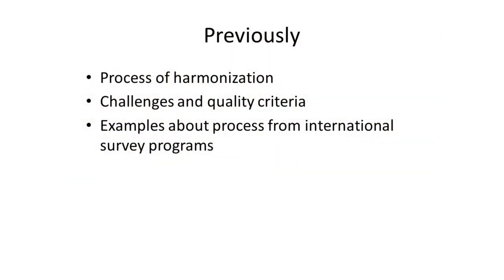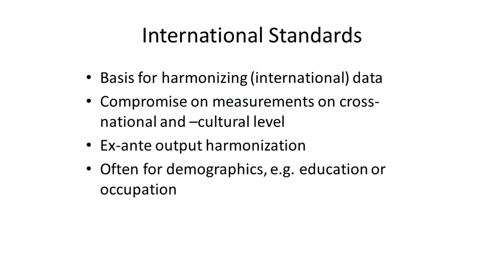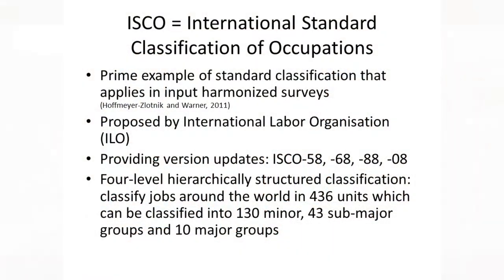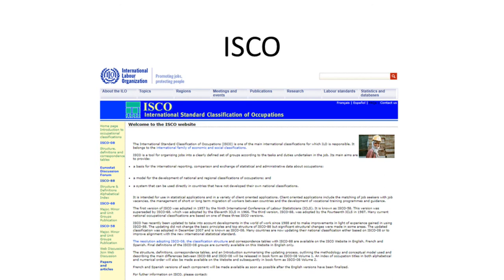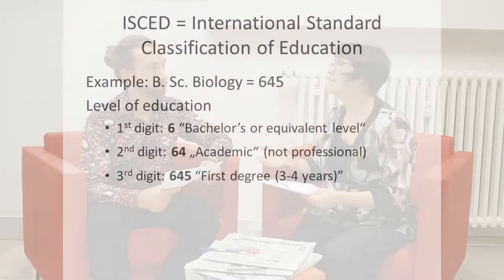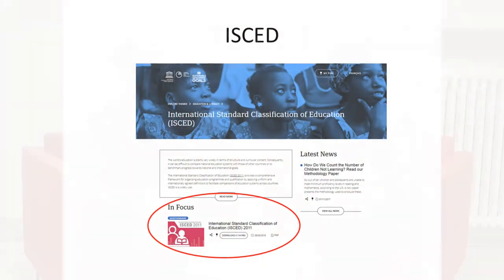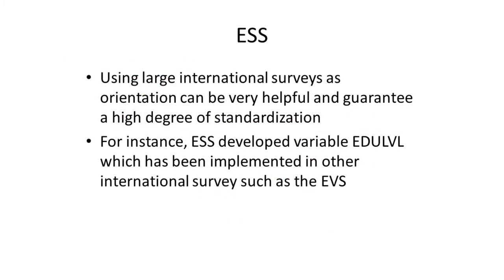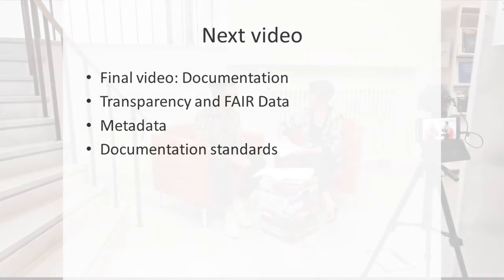CESSDA Series on Variable Harmonization: International Standard Classification 3 of 4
Dr. Kristi Winters and Janek Bruker discuss the use of international standard classifications when harmonizing data. Video 3 of 4.

If you would like to access the full Powerpoint presentation upon which this video is based, you can access it as a .pdf or a .pptx on Zenodo Zenodo is a general-purpose open-access repository developed under the European OpenAIRE program and operated by CERN.